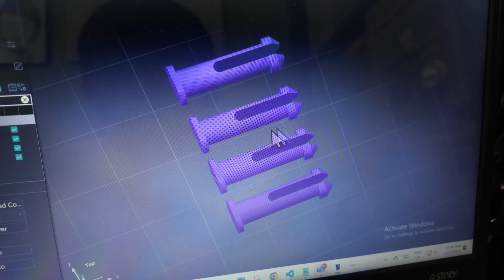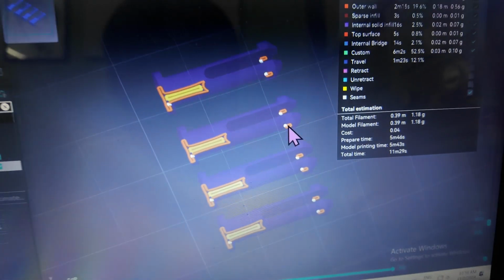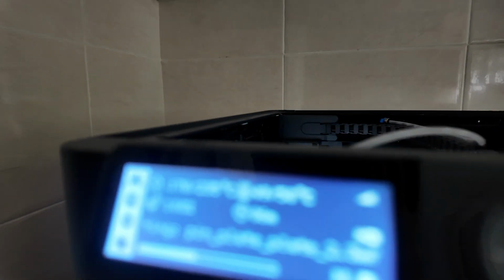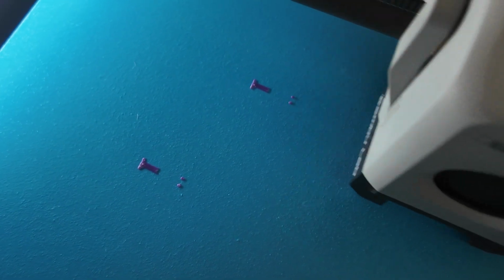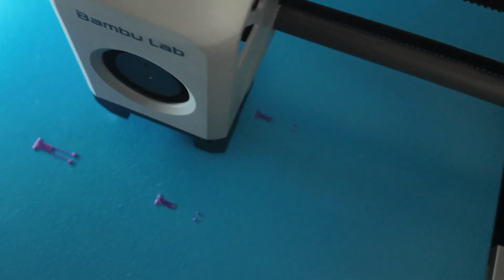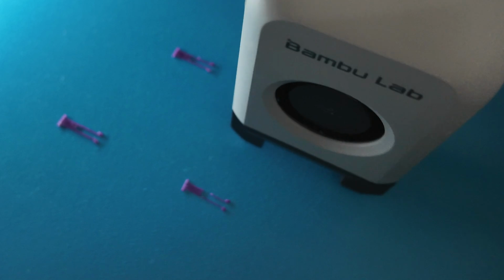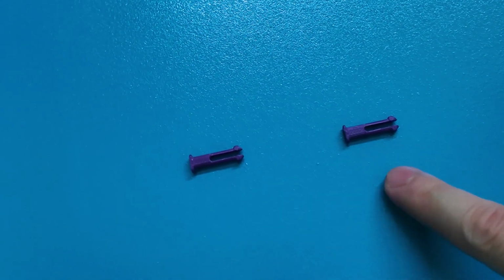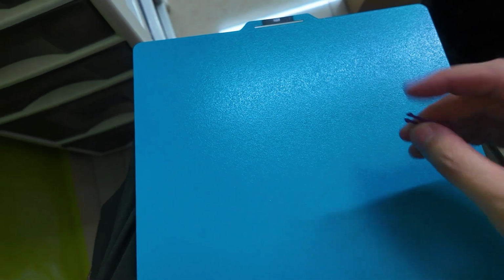I Love The BIQU Panda CryoGrip Pro Buildplate!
This distinctive blue build plate started appearing in my feed a few months ago and I was skeptical of all the claims about how well it worked. But I had the chance to buy one and try it out and now being a heavy 3D Printing PETG user I'm a believer!!!